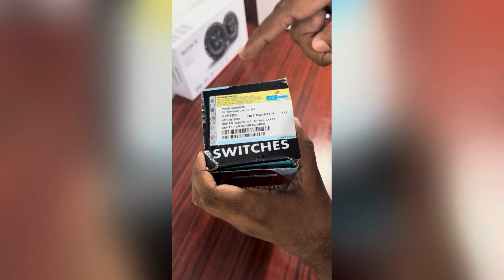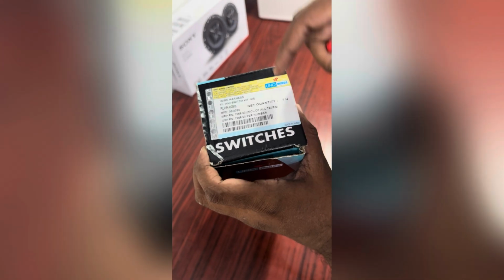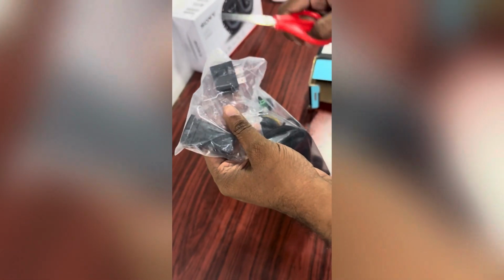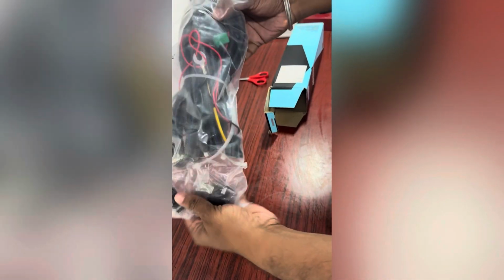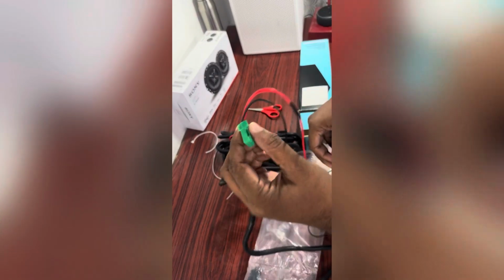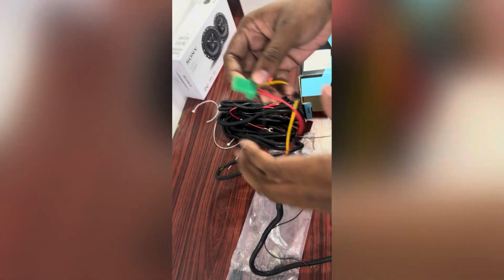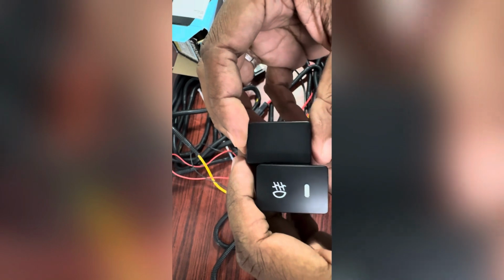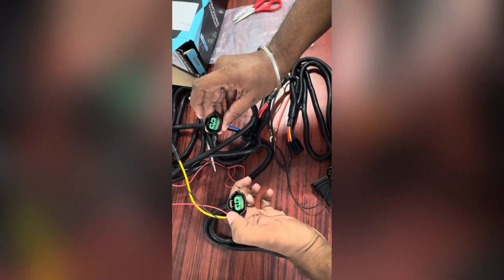Universal Fog lamp wiring harness kit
UNO MINDA FOG LAMP WIRING KIT FL WK 02 MS

FL WK 01 MS COMES WITHOUT SWITCH